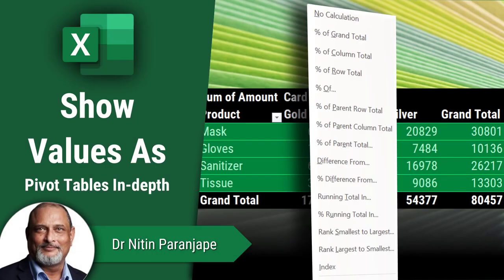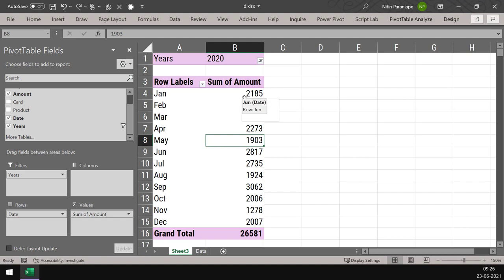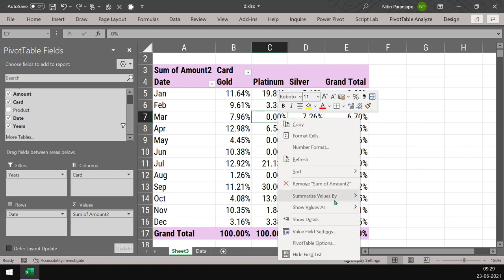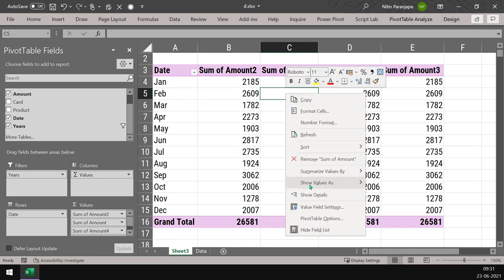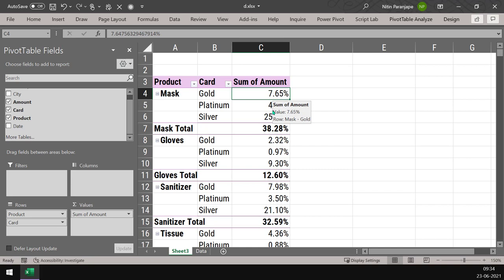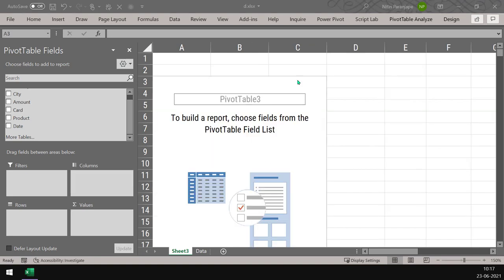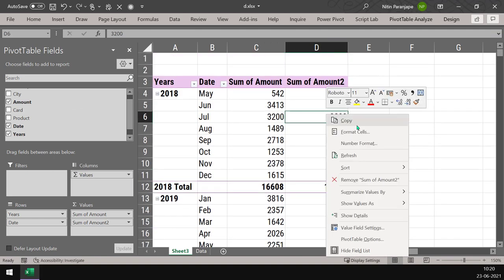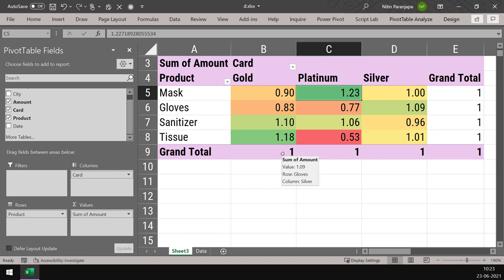14 ways to analyze data - Show Values As - Excel Pivot Tables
Get amazed by the 14 different ways of analyzing data available right within the humble Pivot Table in Excel. Show Values As is a very powerful set of analytical tools. Dr Nitin covers all the 14 ways of viewing the data in this in-depth video.

Contents
00:00 - Intro
02:49 - Pct of grand and column total
03:37 - Pct of row total
06:56 - Pct difference
10:35 - Parent totals
14:05 - Running total and Pct
16:45 - Ranking
17:20 - Index option

Blog articles about Show Values As by Dr Nitin